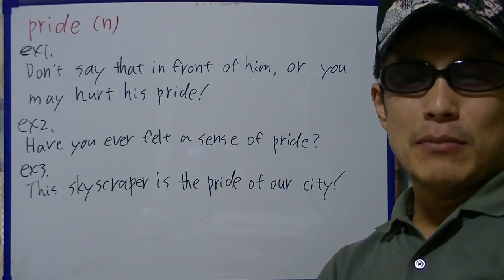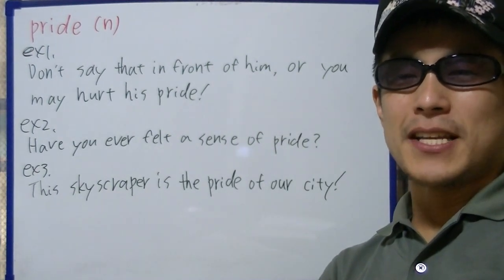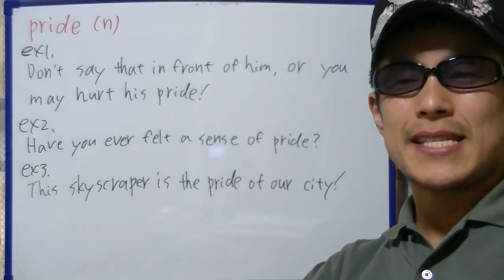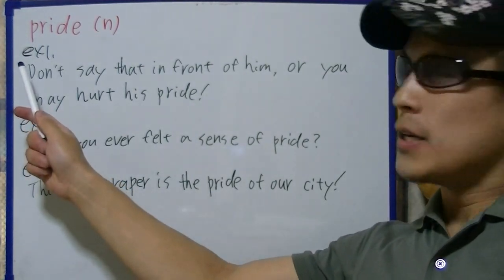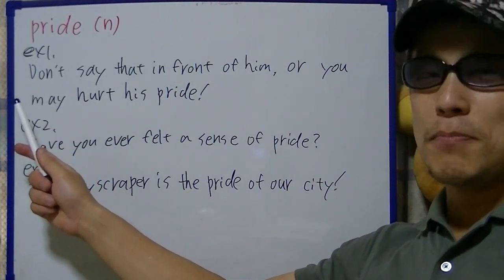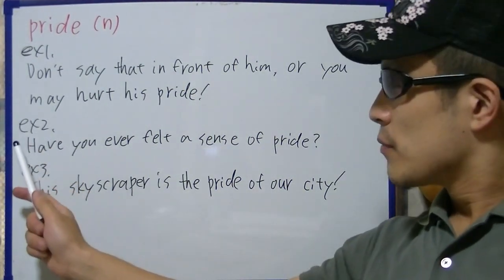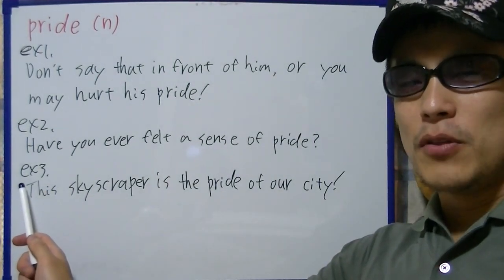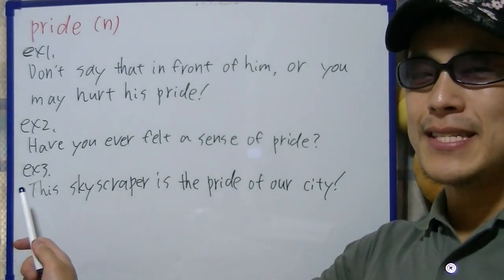brief English practice, "pride"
In this video, I'm practicing ""pride.